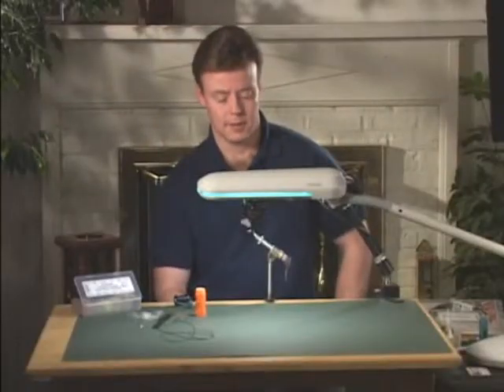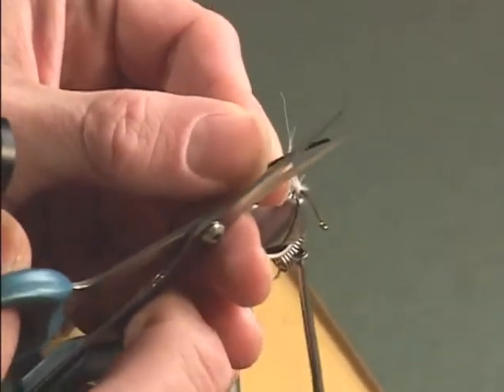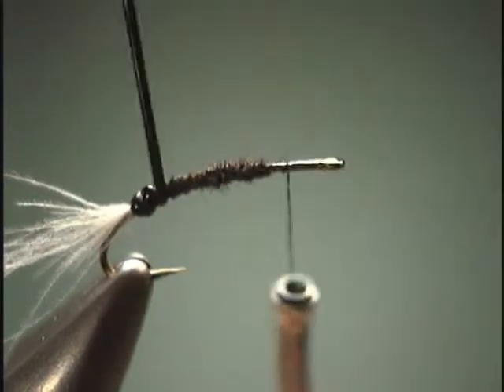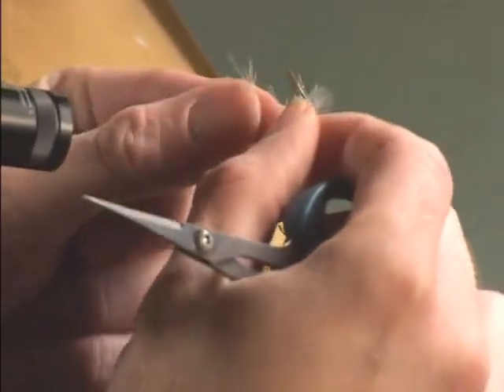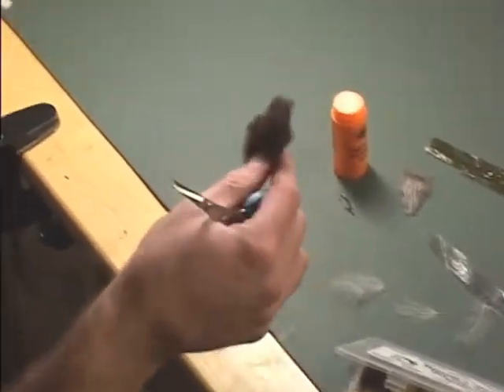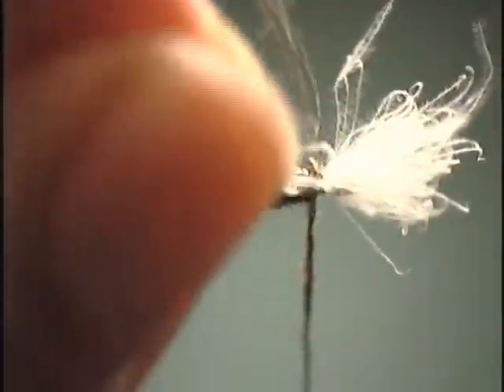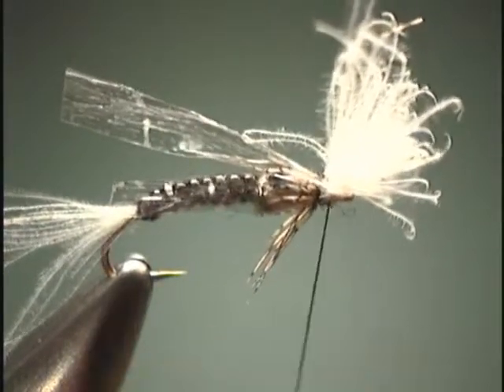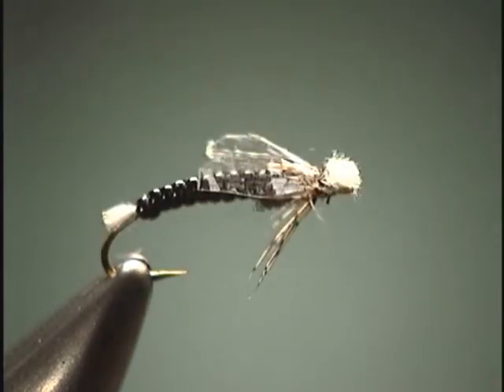Emergent Midge fly tying video by Shane Stalcup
The Emergent Midge can be fished on the bottom like a nymph, in the middle of the water column and even in the surface film. A versatile fly tied here by Shane Stalcup.